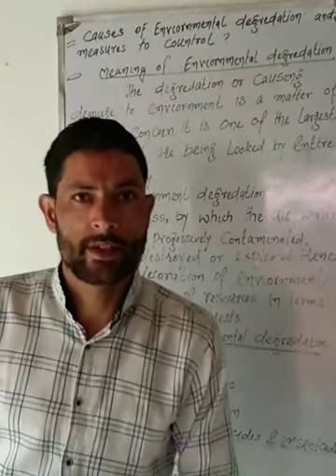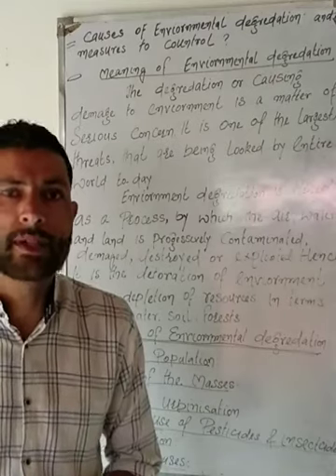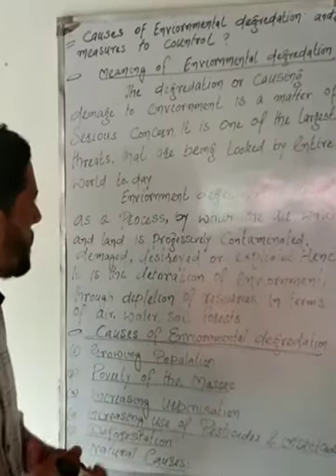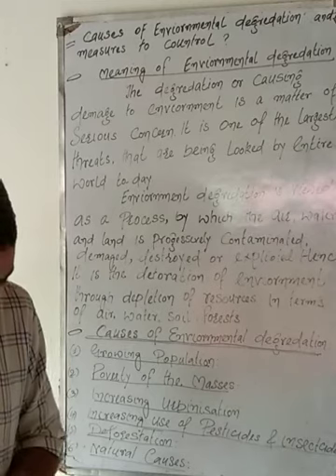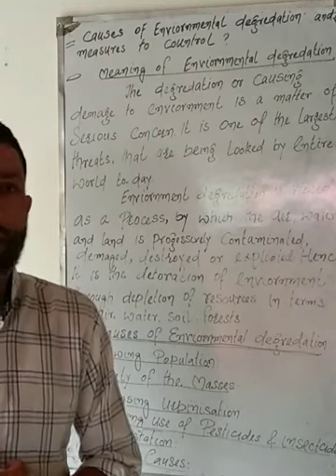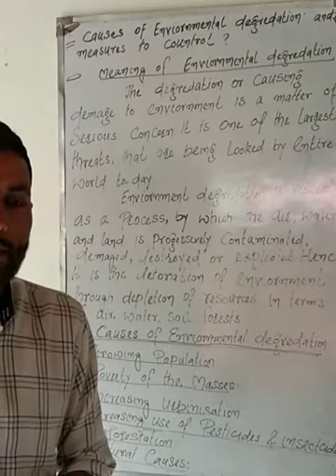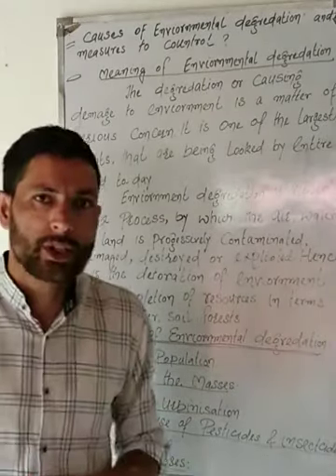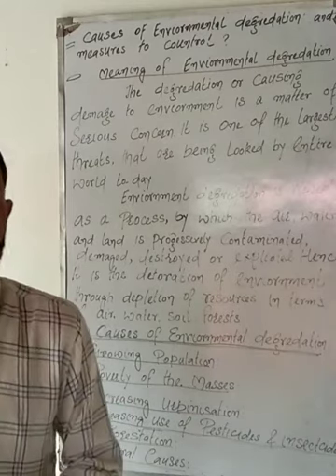Environmental degradation:various causes and preventive measures.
Important topics of geography: preapered by Ashiq sir.